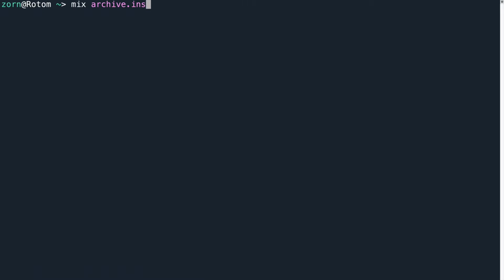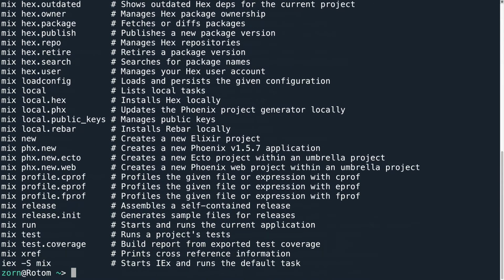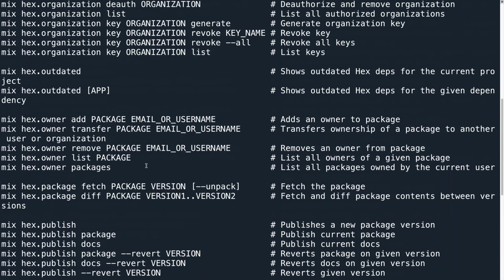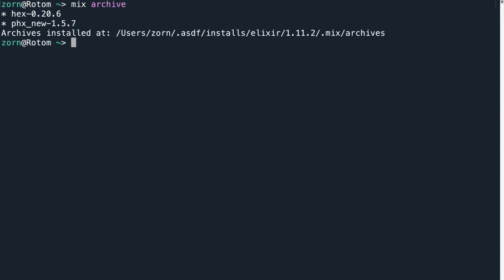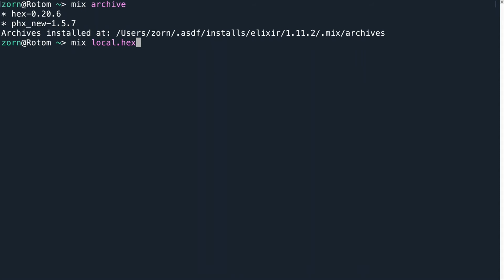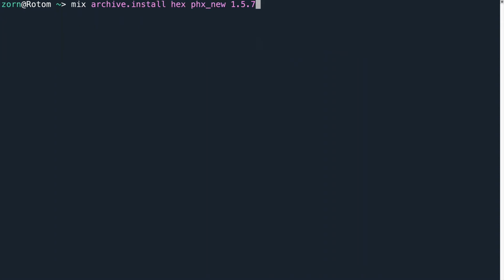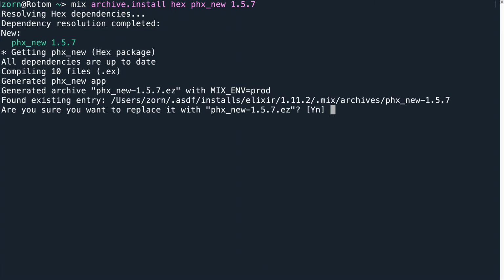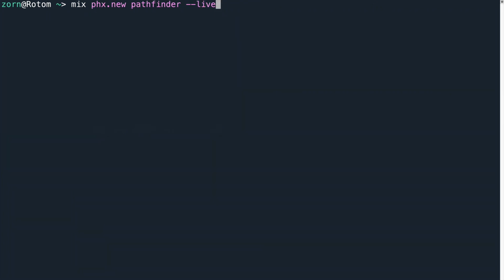A review of how the phx_new project generator works through: mix, hex and and erlang archives.